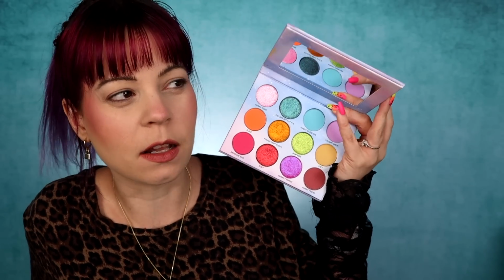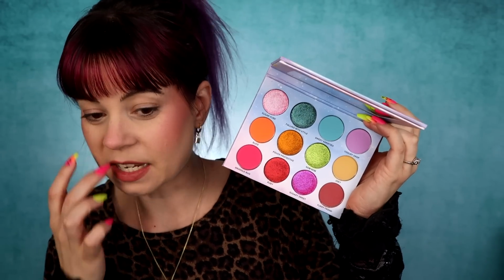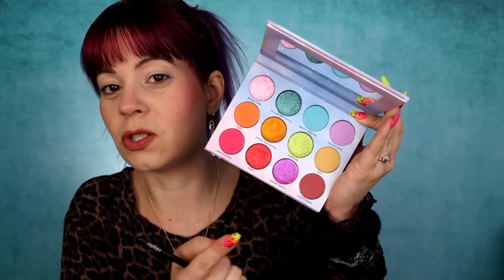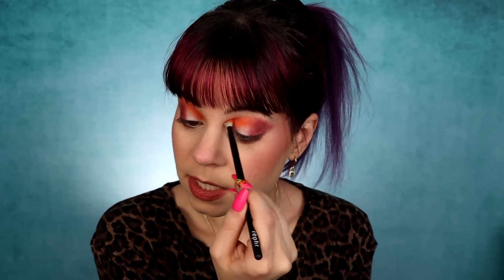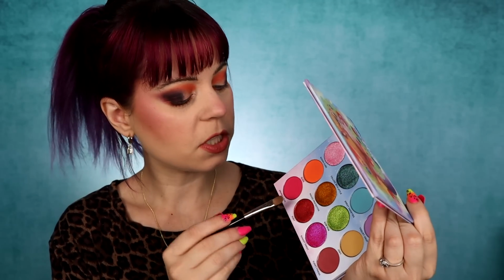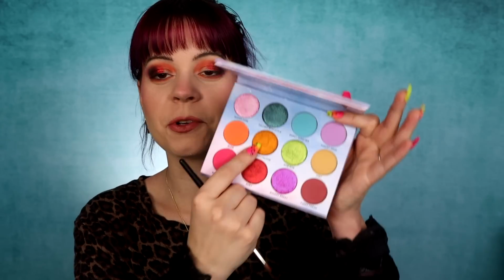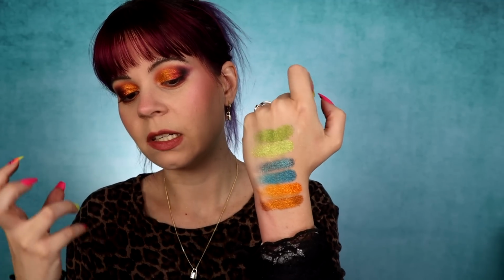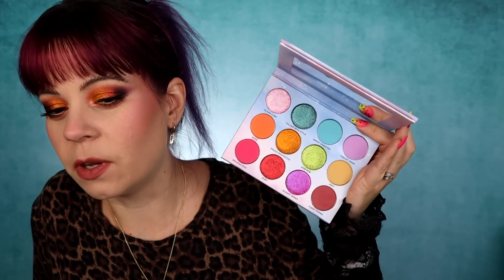Finally trying the Menagerie Cosmetics Sugar High palette!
Hey guys, today I'm doing a first impression with the new Sugar High palette from Menagerie Cosmetics!

PR - 💜

💎Brows
Juvias place brow pencil in medium brown
Juvias place brow sculpter pen in medium brown

Annette Obrestad
10620 Southern Highlands Parkway
Ste 110-23

Rephr:
💜 Full set discount from $440 to $299!

🦋 Shein: MAKEUPCORNER15